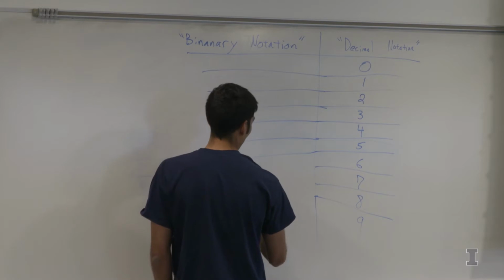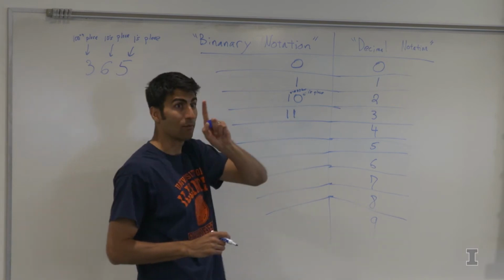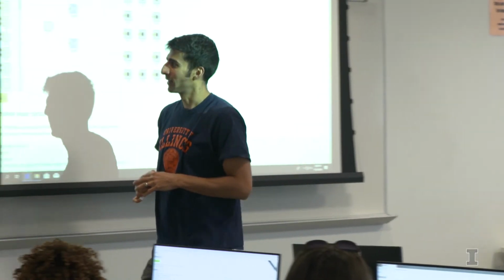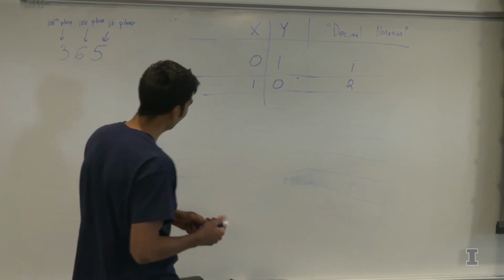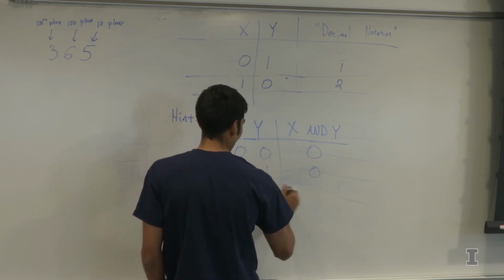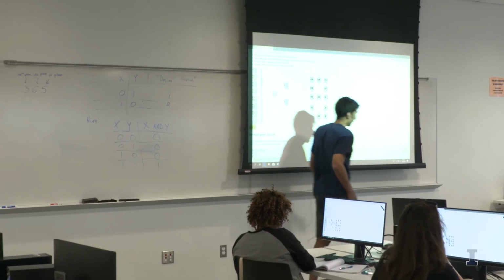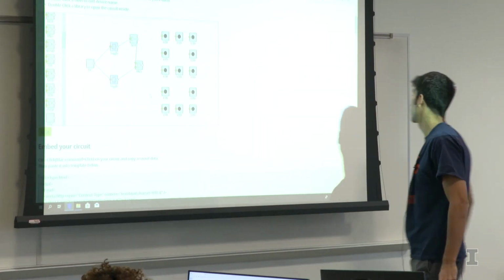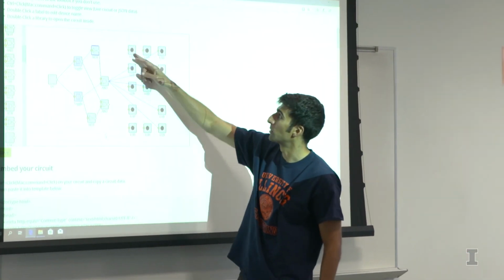Chapter 4: Bits and Binary